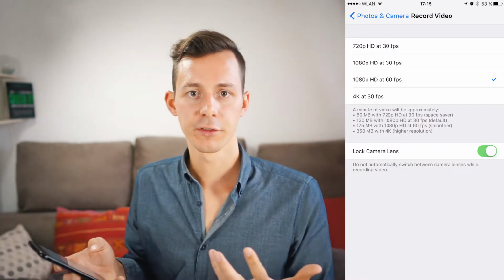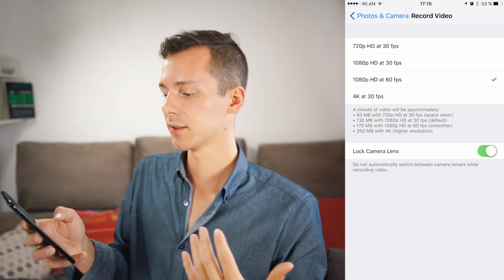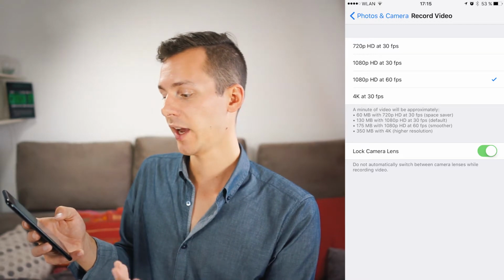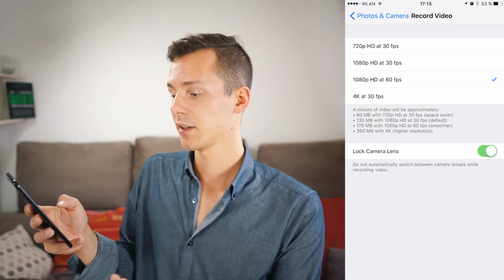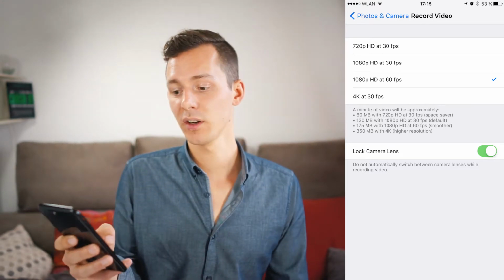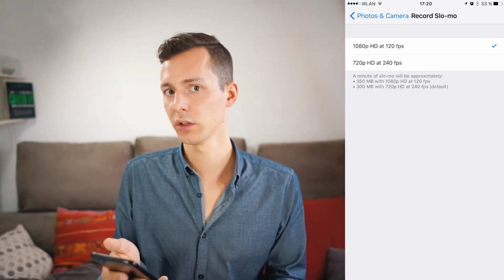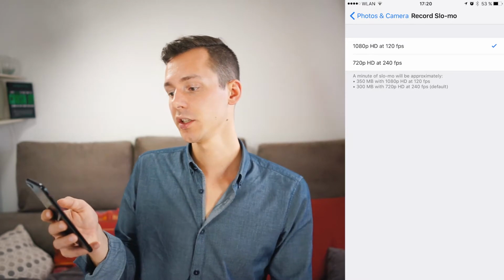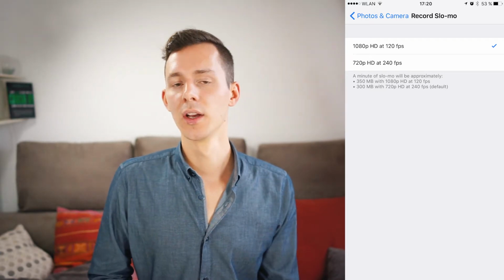Which Frame Rate Should I Use? Pictures Per Second, Frame Rates and When to Use Which | Slow Motion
Modern cameras and even phones can shoot at all kinds of frame rates. And there are even movies shown in 48FPS in cinemas now. But why are there different frame rates? And why would you want to shoot at 24fps when your camera can do 60? Sometimes it is important to have more frames per second, but sometimes less is better as well.

Please leave any questions and ideas in the comments down below or ask them via Instagram Direct Messages I'd love to hear your thoughts.